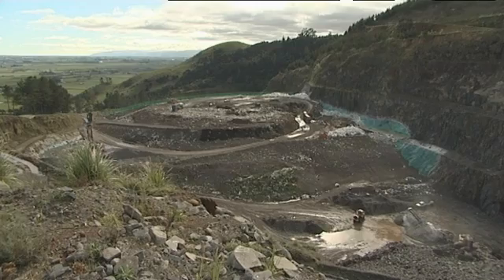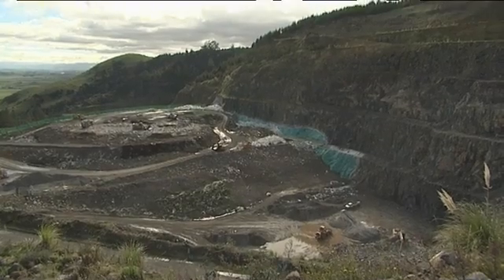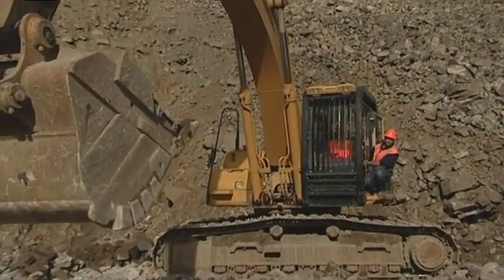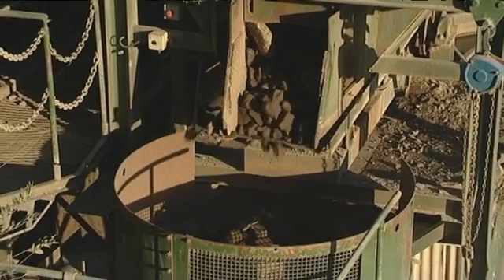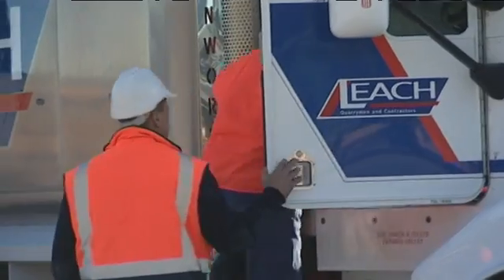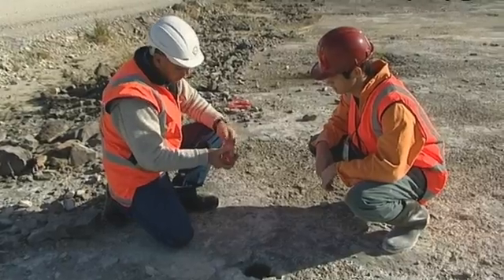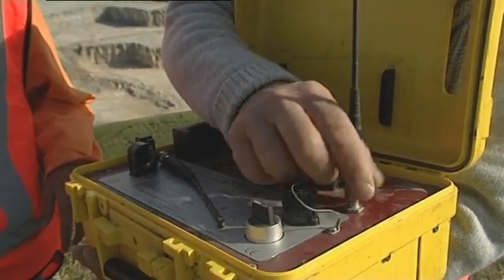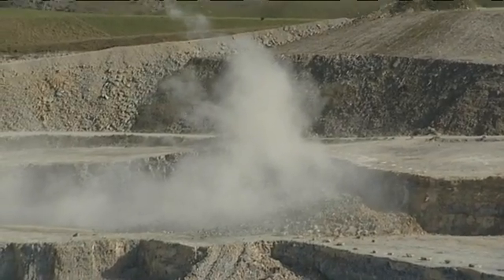A Career in Quarrying (JTJS42009)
Jamie is in for a few surprises when he checks out what goes on at both an aggregate and lime quarry. The role of a quarry worker is to remove minerals, rocks and stone from a quarry site, and usually process them further into roading or construction aggregate, industrial or agricultural lime, or into a commercial ingredient for a product (such as paint fillers).

The aggregate quarry Jamie visits first extracts some 400 tonnes of rock for roads and buildings every day. Large machinery is used and Jamie can't believe his luck to get behind the wheel of the digger on site.

Checking out the lime quarry, Jamie finds out explosives are used to blast thousands of tonnes of rock away and he's the one who's going to press the detonator. The experts are called in to set up the explosives safely and then Jamie blasts away from a safe distance.

A great experience and a job that involves lots of teamwork and camaraderie, quarrying has plenty of opportunities available throughout the country and offers the chance to work with new technologies and equipment.